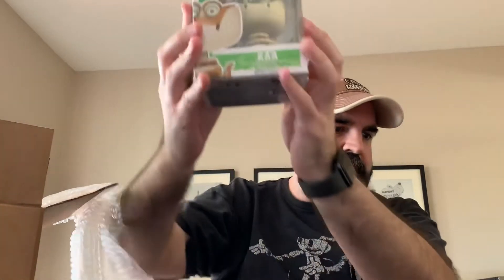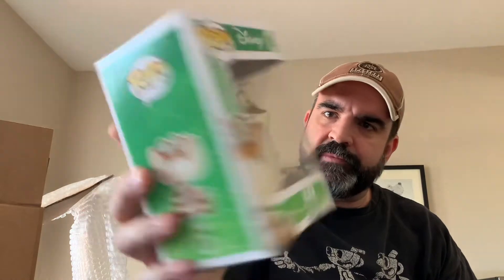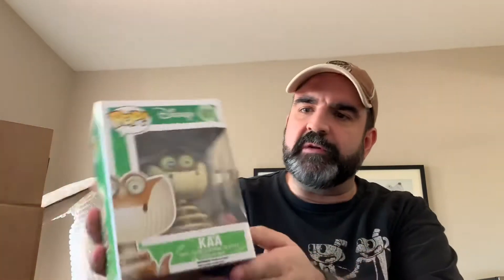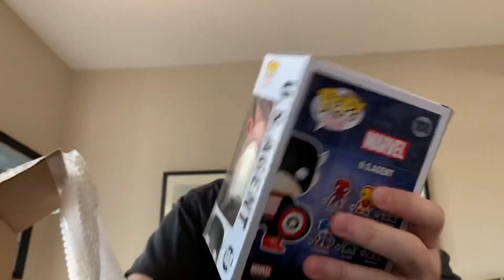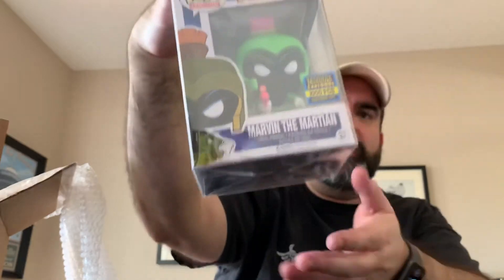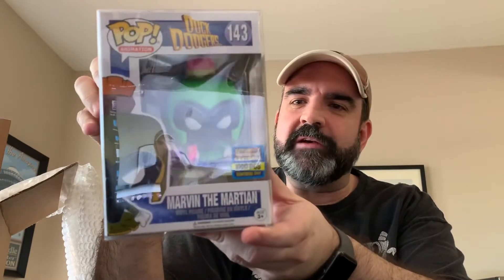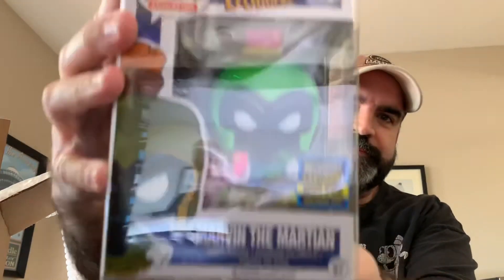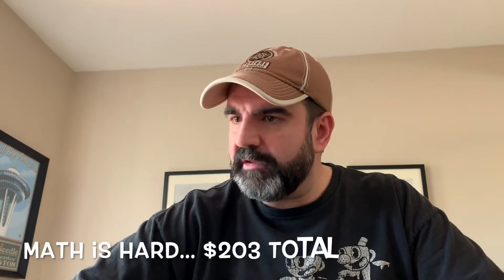ToyUSA2011 February 2019 $199 Funko Pop Mystery Box Unboxing! (Box #92)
In this video, I open a $199 ToyUSA2011 Mystery Box. How did I fare? Watch now to find out!